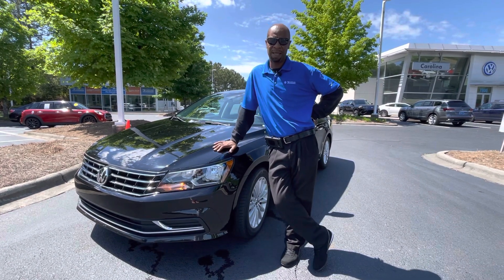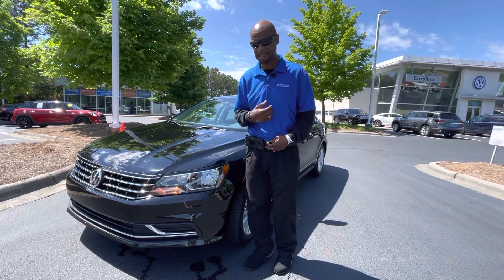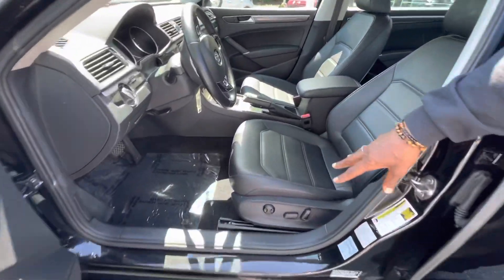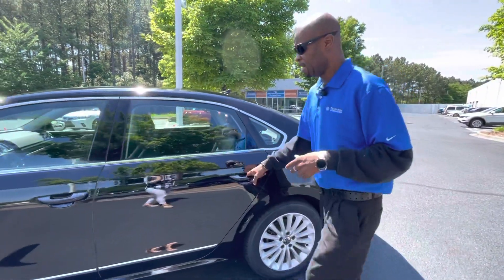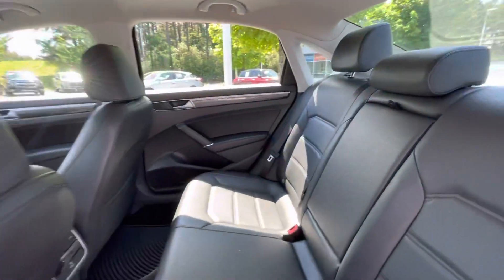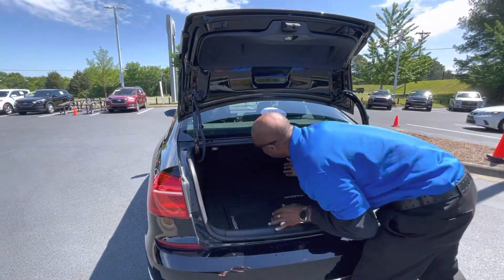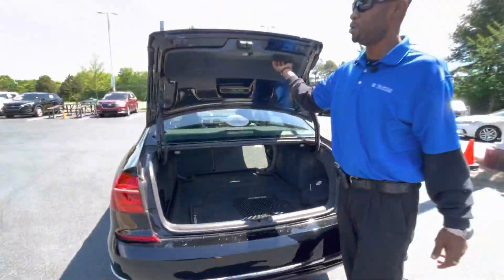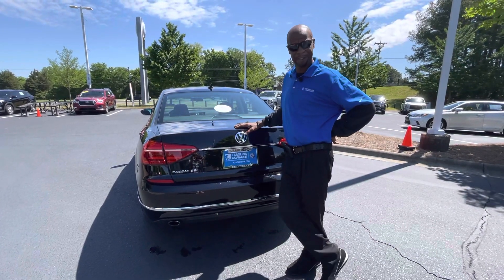2016 Volkswagen Passat SE walk around video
2016 Volkswagen Passat SE walk around video